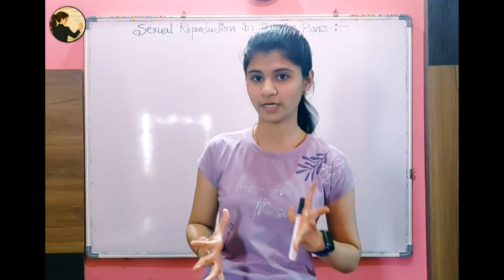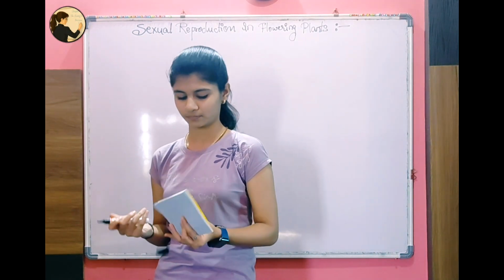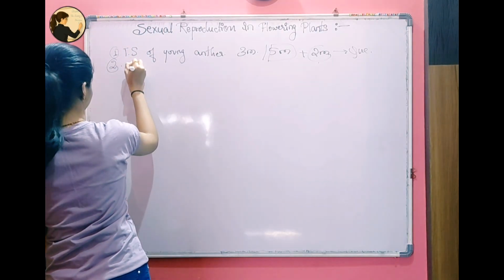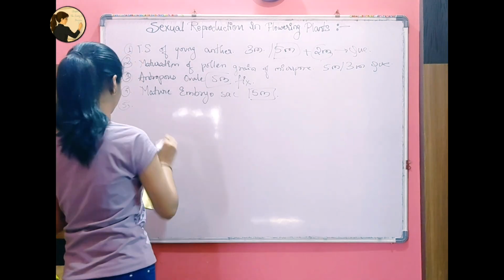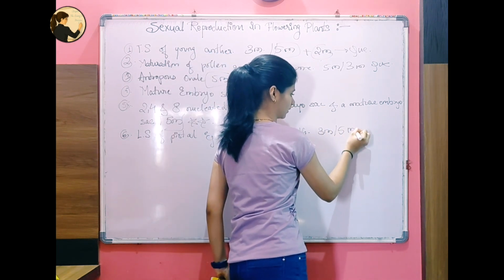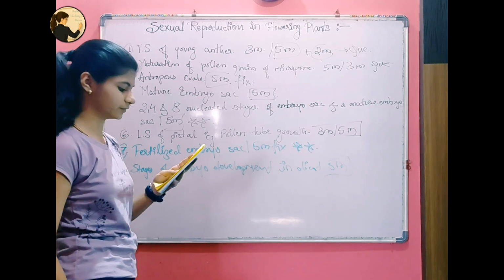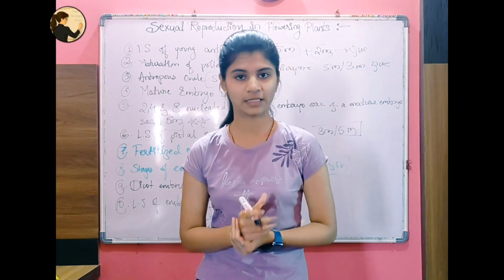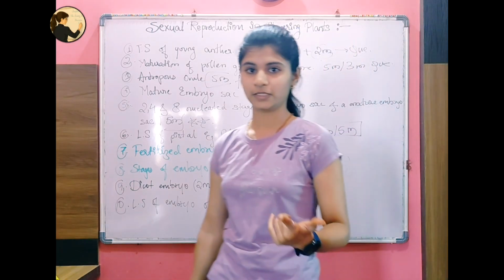Shraddha Academy📚PUC 2nd Year📘Chapter 1📖Sexual Reproduction In Flowering Plants🪴Important Questions📋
PUC 2nd WhatsApp Group